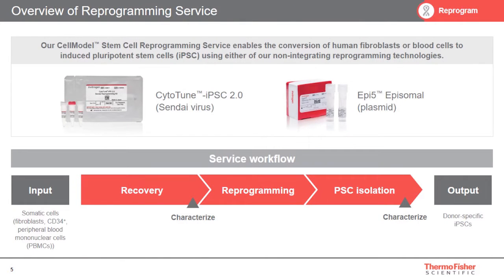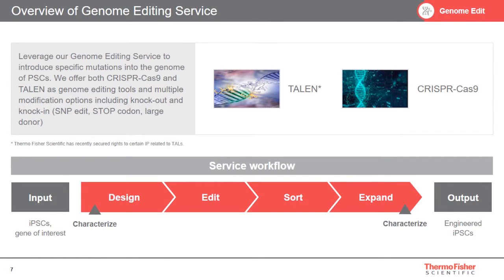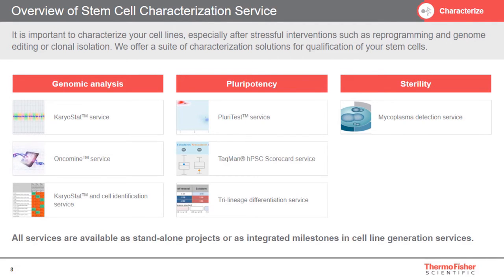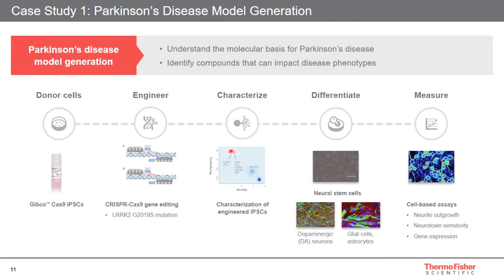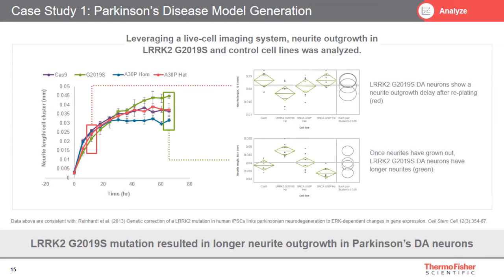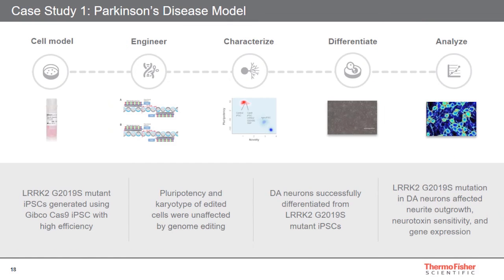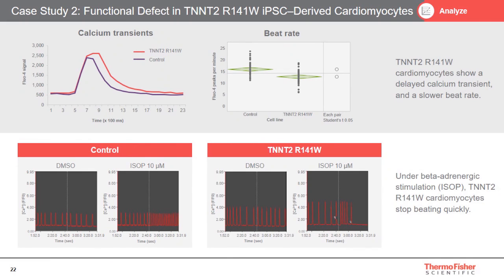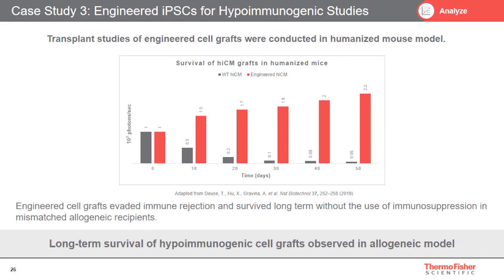Optimizing stem cells workflows to build better disease models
This presentation provides an overview of our PSC-based workflow offerings and capabilities used to develop more predictive models.